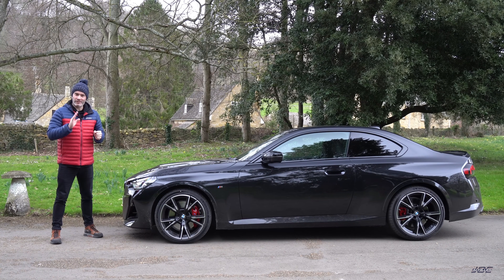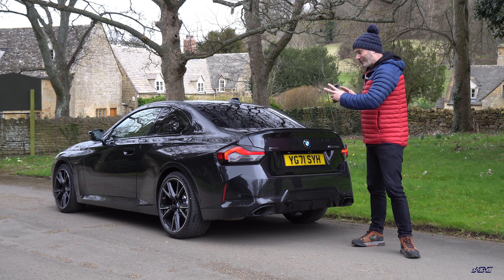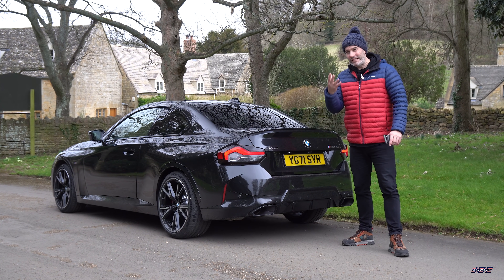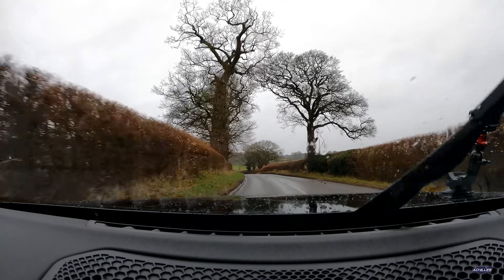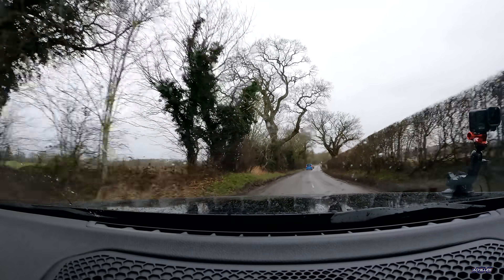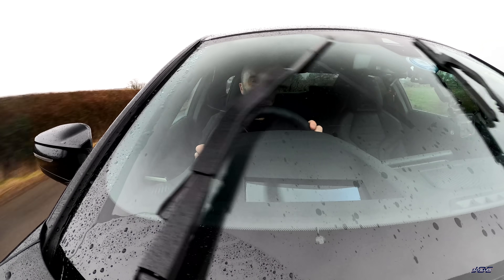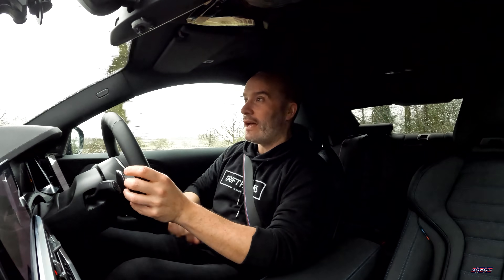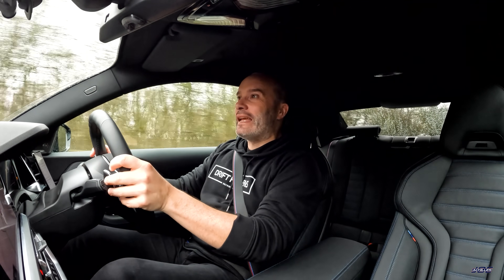1st UK Drive BMW M240i xDrive Coupe | 4K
Whats the new BMW M240i xDrive like on UK roads, is it better than the RS 3 or M2 Comp?
Adrian Flux Road and Track Insurance (Who I use for my BMW M2 & New M3)

Running Order of this video:

00:00 Intro
02:46 2 series Coupe models UK
04:40 On the road
10:06 Handing dynamics
12:39 Compared to RS 3
15:10 Compared to M2 Comp
16:34 Conclusion